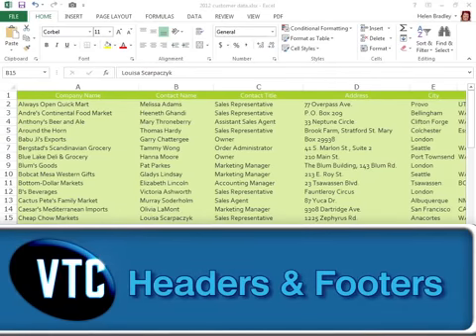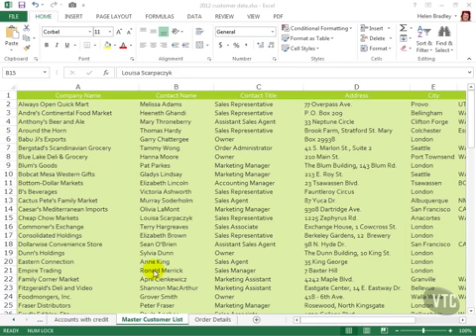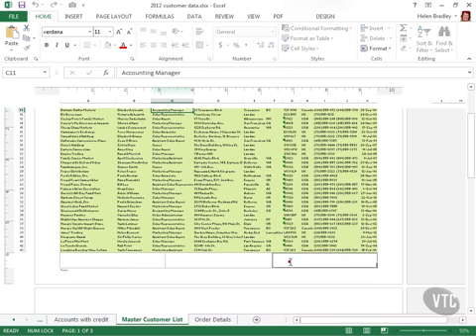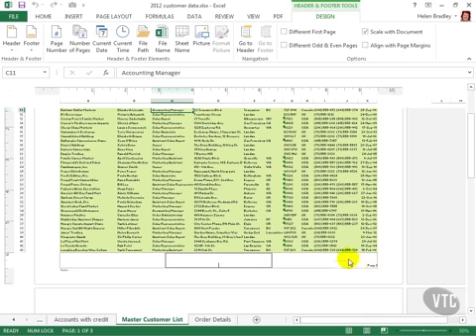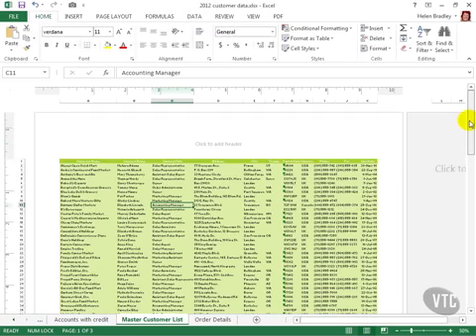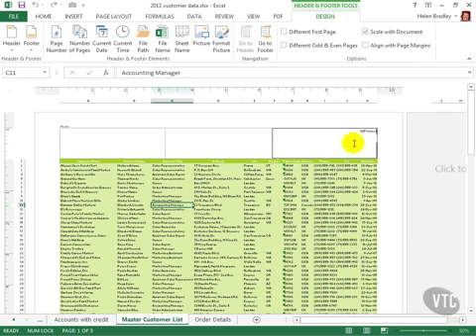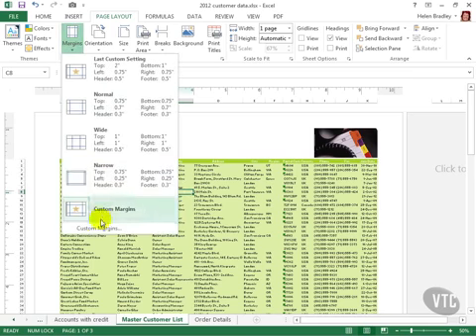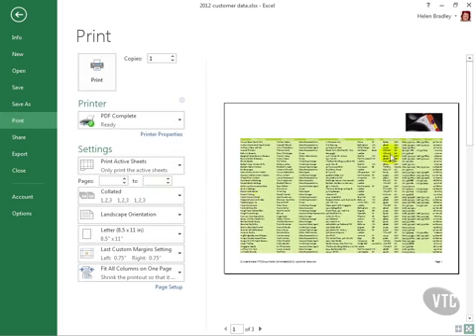Microsoft Excel 2013 Tutorial 79 Headers & Footers